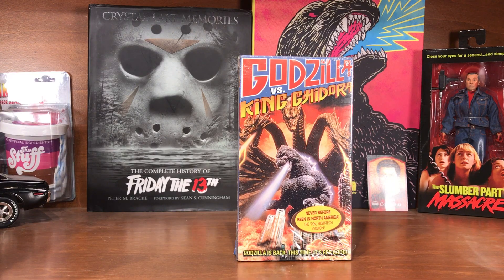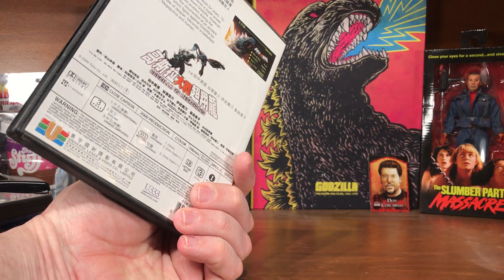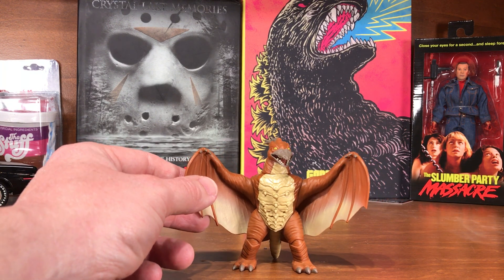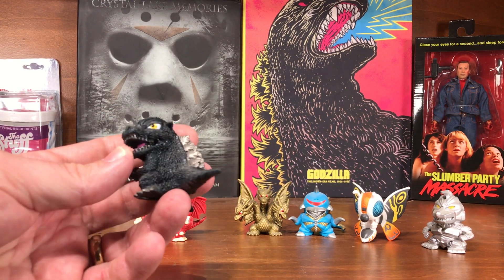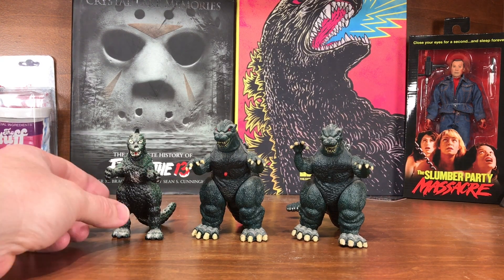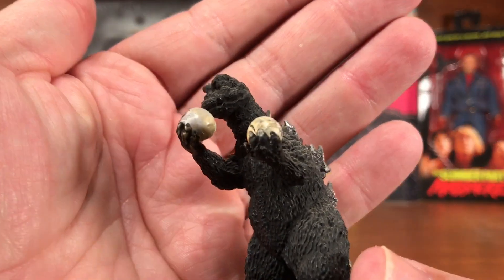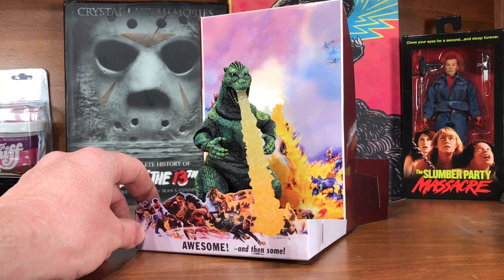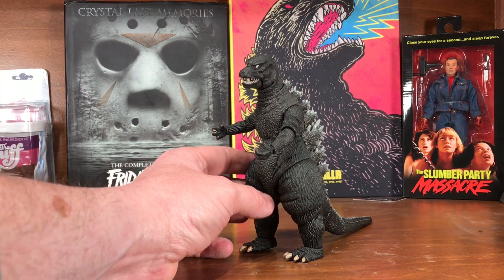Godzilla Collection - DVD's, Blu-ray, NECA, Bandai, Figures & Autographs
I actually left out six pieces that i'll follow up with a part 2 this Friday.  They were in the other room and i overlooked them.